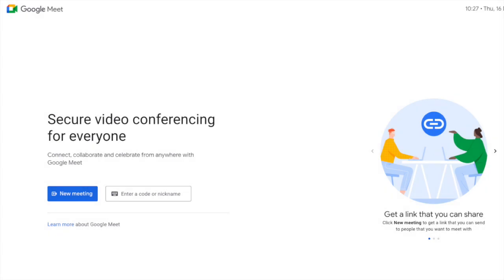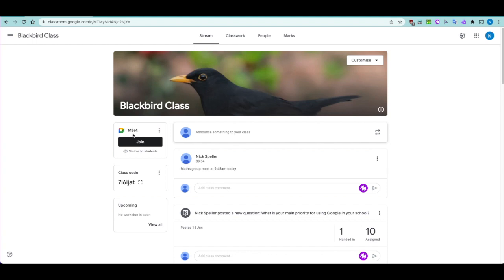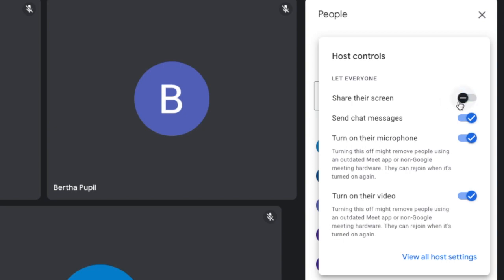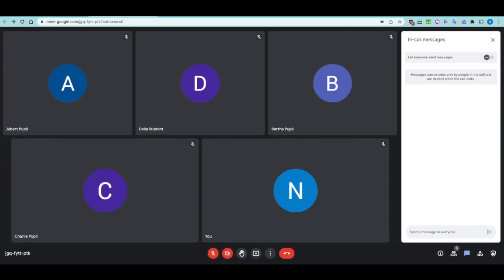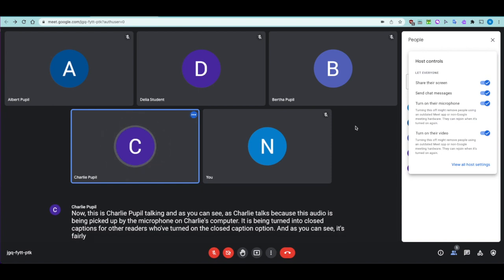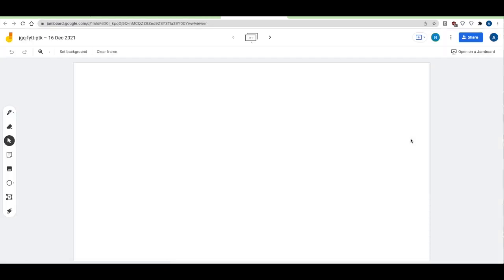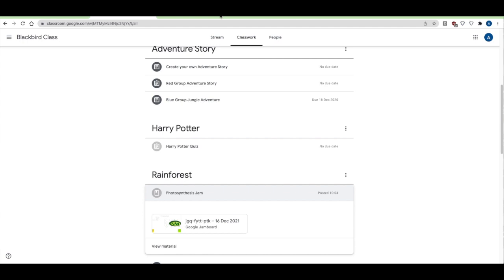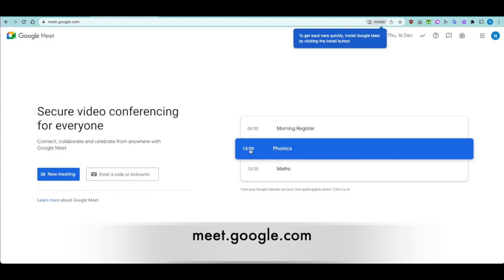Google Meet in Education Dec 21 update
Updated video covering the use of Google Meet in education.